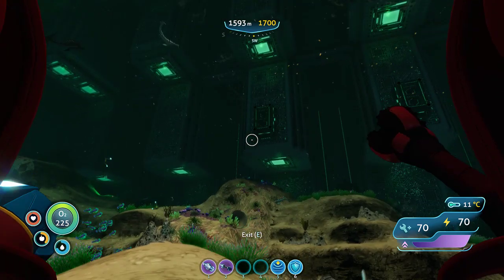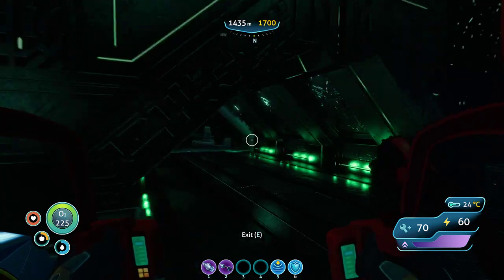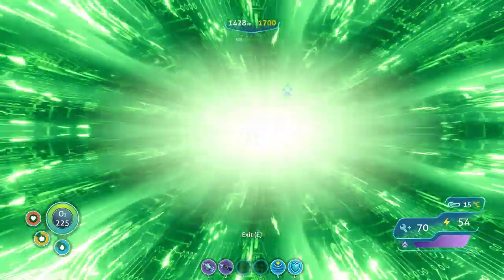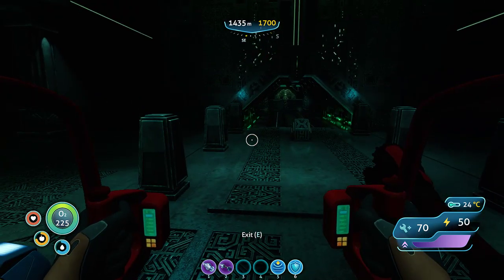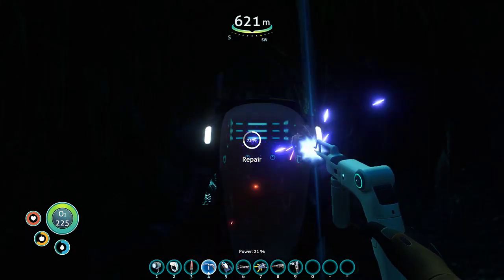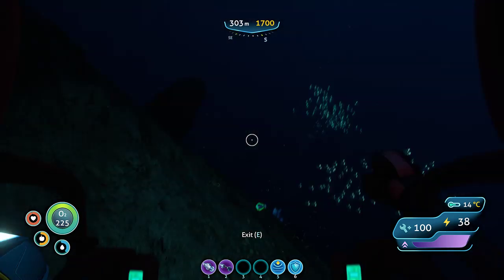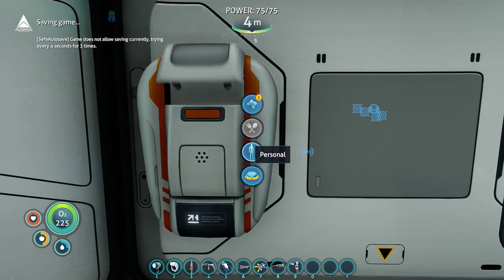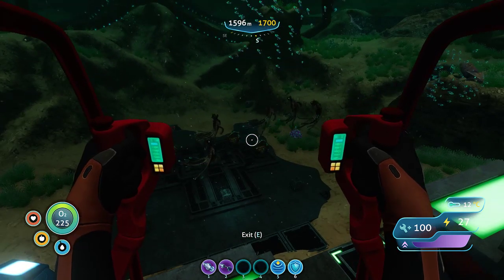Subnautica Modded EP51 | Hatching the cutest things in the game!